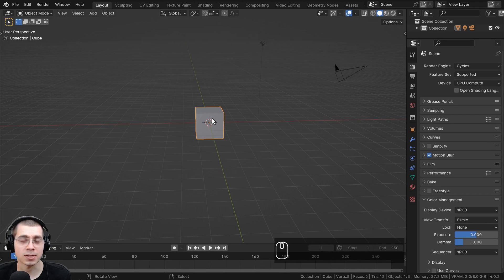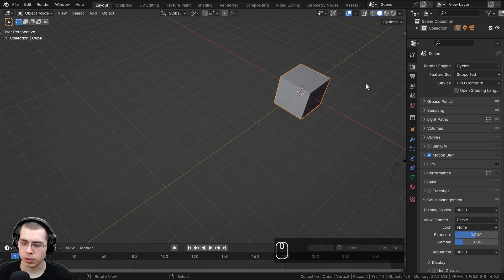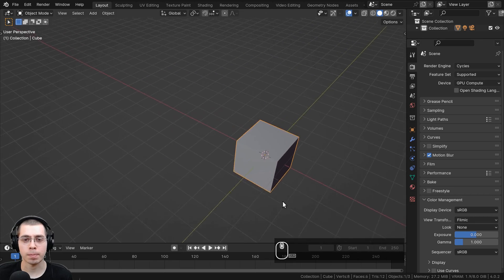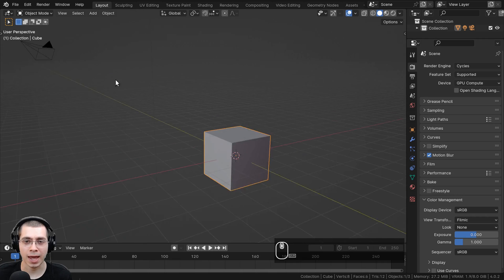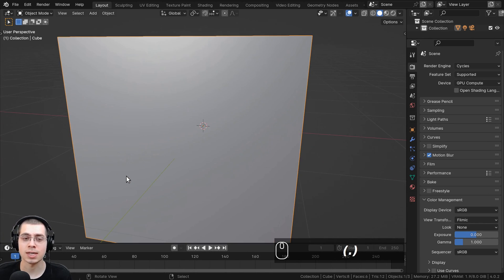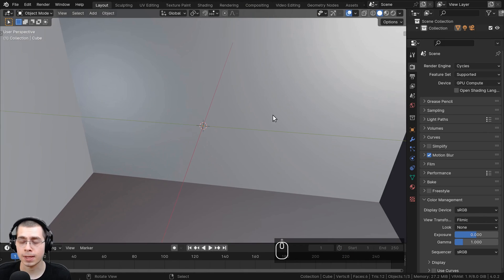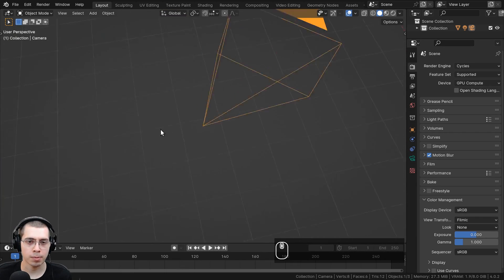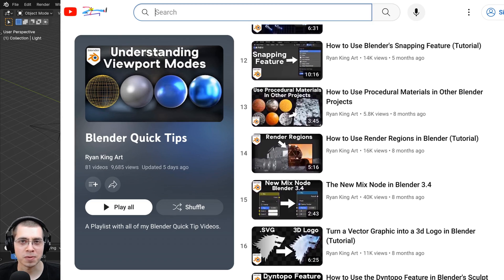How to Fix Blender's Orientation (Navigation Tip for Beginners)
In this Blender tutorial I will show you how to fix and change Blender's 3d Orientation.